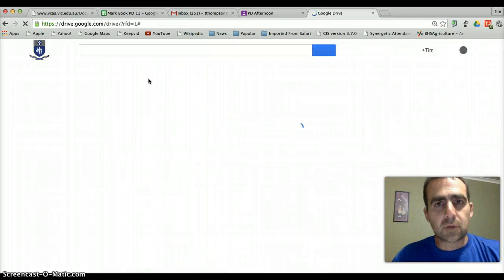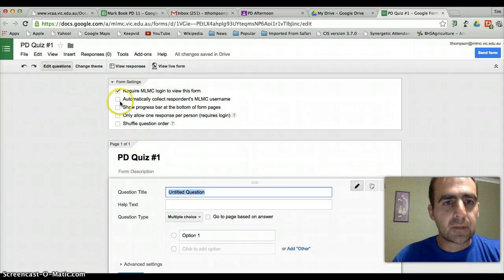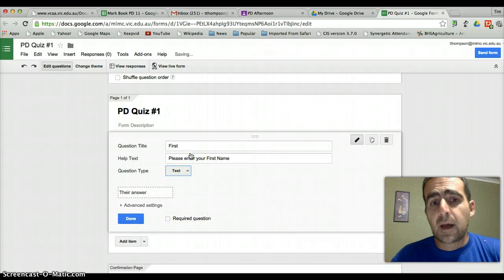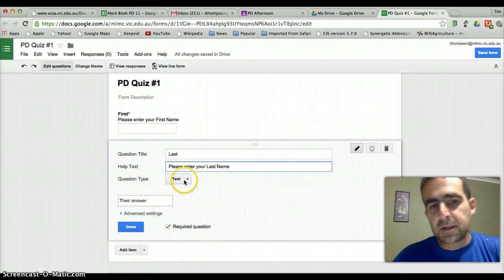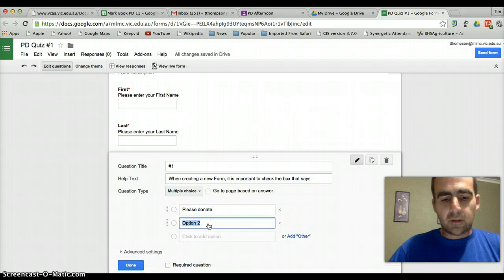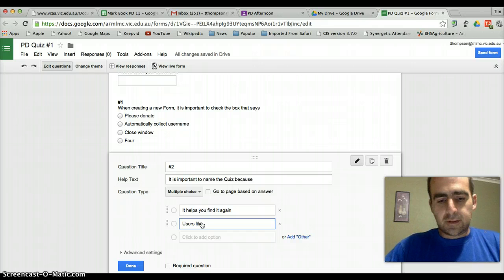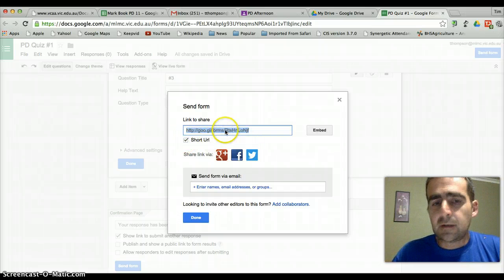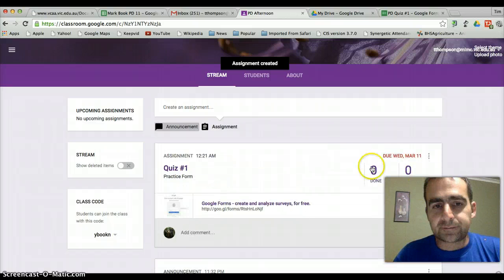Creating a test on Forms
Afternoon PD